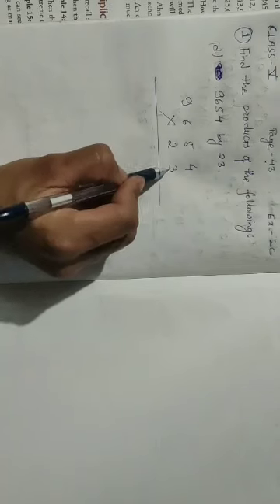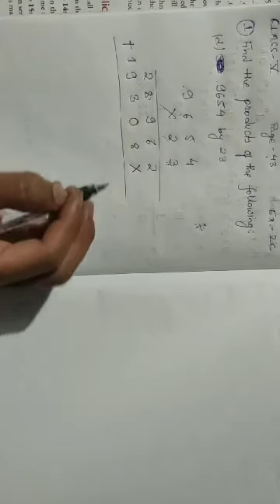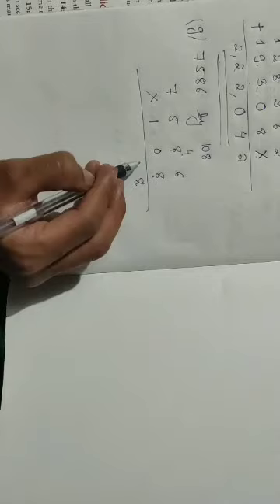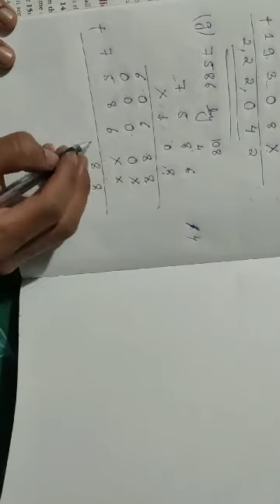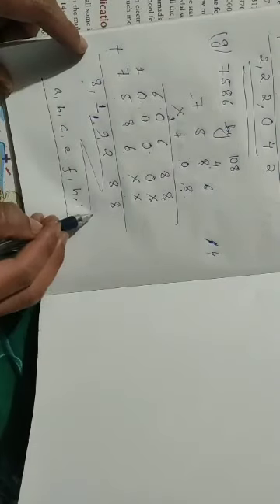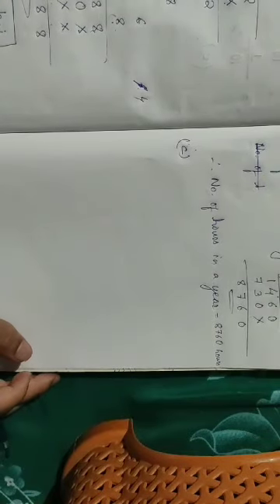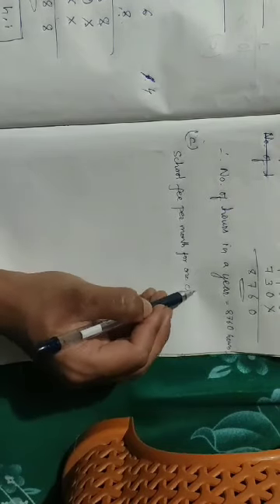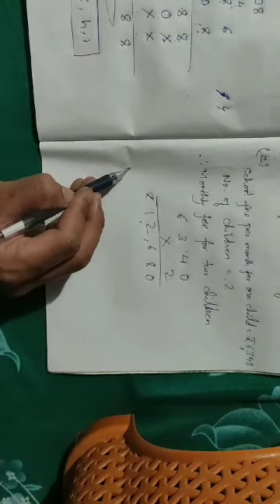CLASS V -MATHS -MULTIPLICATION